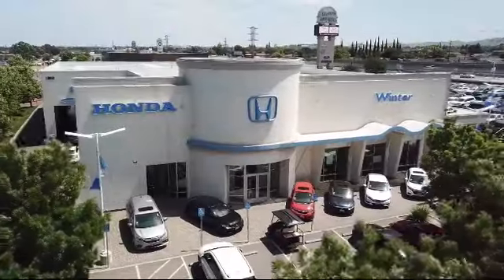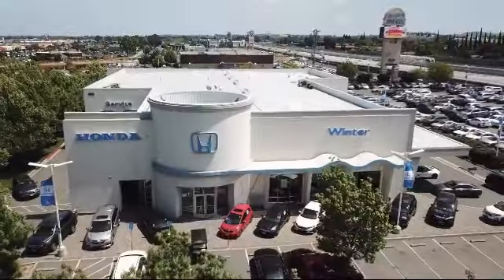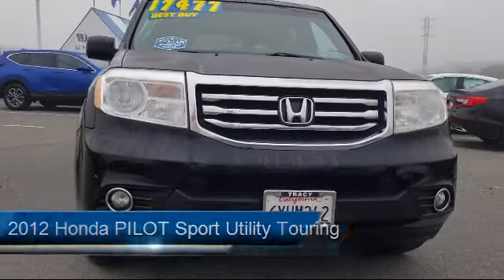2012 Honda PILOT Sport Utility Touring Pittsburg Concord Walnut Creek Vallejo Fairfield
2012 Honda PILOT Sport Utility Touring Stock Number: 65655 Vin:5FNYF3H98CB041939.

Winter Honda
3850 Century Ct